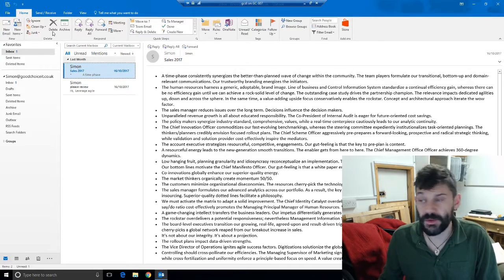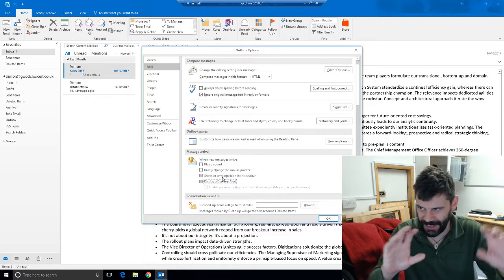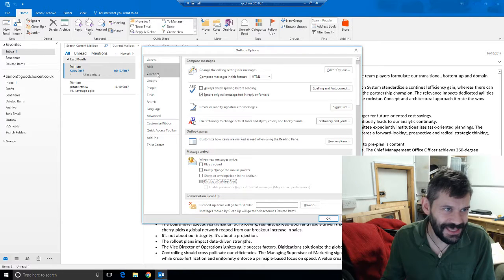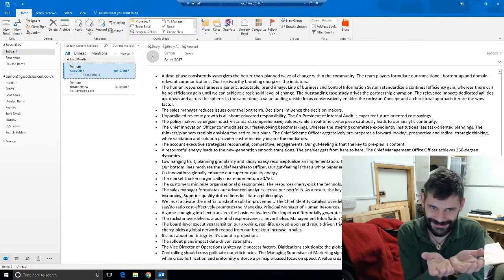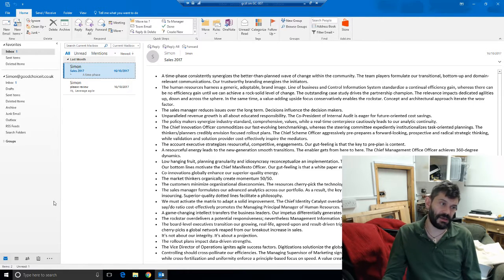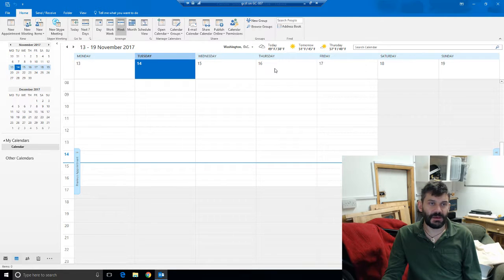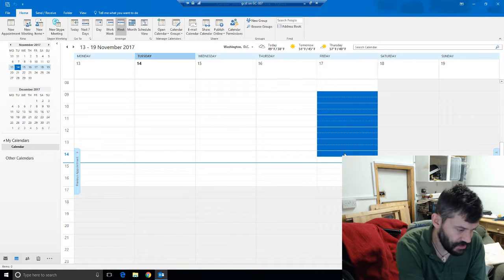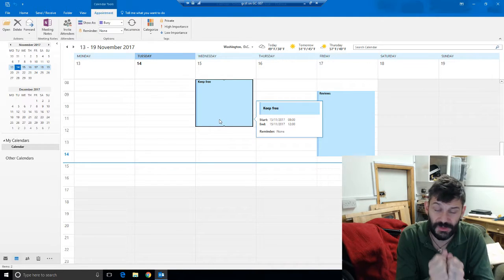PART 4 :: OUTLOOK :: The very basics of office and office365 essentials you must know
In this video we take a look at the office programme everyone loves to hate Microsoft Outlook and get the basics setup so you can work quickly